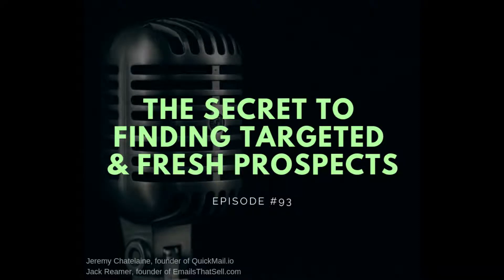#093 - The Secret to Finding Targeted & Fresh Prospects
Hey cold emailers, today we are talking about Scraping. You'll hear the 3 main advantages of collecting your own data compared to using a traditional databases, what you still need humans for, and why this is not as scary as it seems even for non-tech people. Enjoy!

HERE’S WHAT WE COVER IN THIS EPISODE:

- What is web scraping and how we can turn websites into spreadsheets
- Google Chrome extensions that can scrape data
- How you can save time and money with scraping tools as opposed to using VA
- How to get the freshness and highest quality of data
- Using scraper to generate a list of super targeted companies, and Crunchbase and Yelp filtering options
- How personalization goes hand in hand with scraping while you are list building
- Why you still need a human to look through your spreadsheet
- Examples for being crazy personalized - applying keyword extraction at glassdoor.com
- Dynamic data as an advantage of scraping Vs. static databases (check out our episode with Monkeylearn)
- How skillful in tech you need to be for scraping
- How ethics goes along with scraping (check out Episode 28 with Dan Martell and his take on that)

Scraping is a cold email superpower - use it to build a super-targeted list AND add custom merge tags that makes your email stand out in a crowded inbox. But since it has become a hot topic in today’s courtrooms, please scrape responsibly.

Happy cold emailing!

Jeremy and Jack